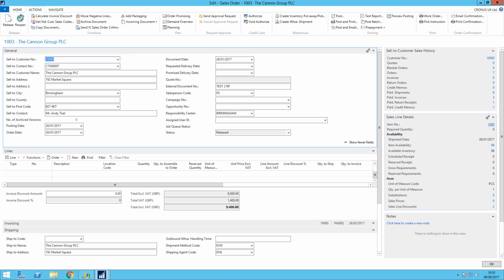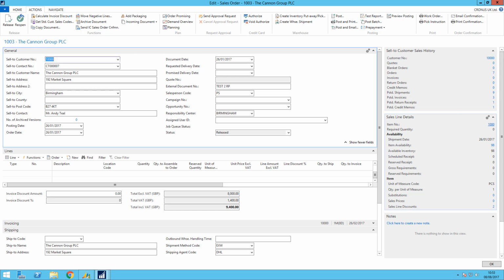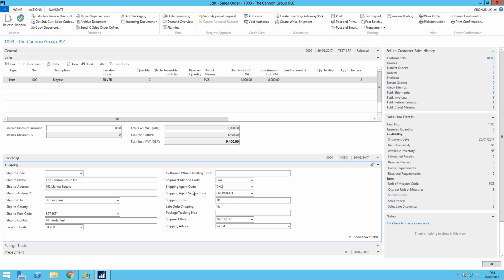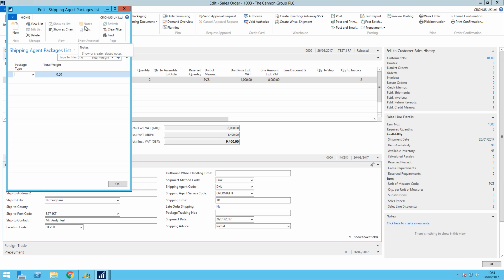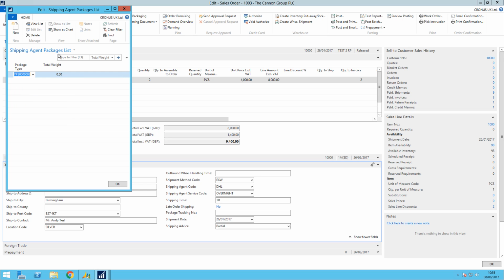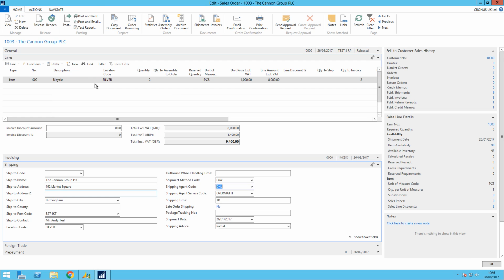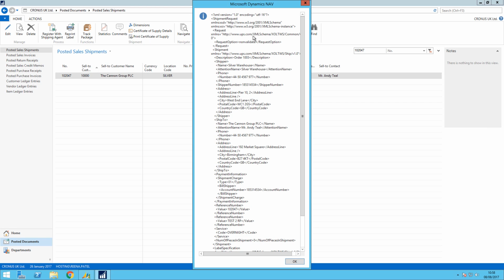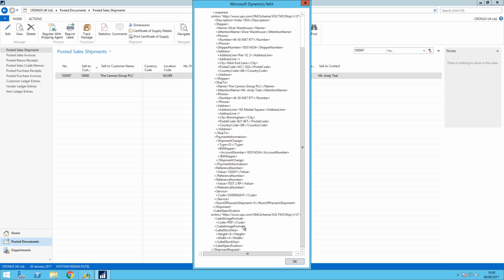Dynamics Additions Shipping Agent Integration - Demo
The shipping Agent Integration Addition from Technology Management makes it easier to pass information correctly between NAV and the carrier being used to ship a parcel, such as the packaging and label details.

This playlist is part of a range of videos providing NAV end-user training from Technology Management to get you started by exploring the key features in bite-sized chunks.
For more information on our range of Additions, please see our